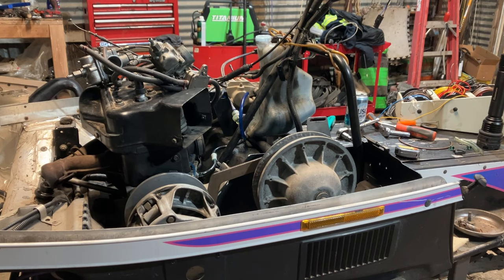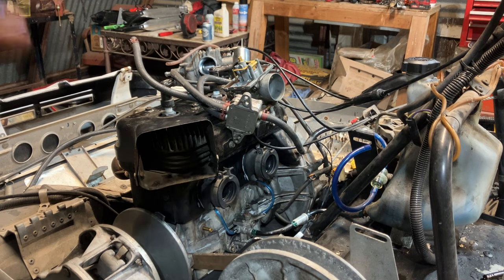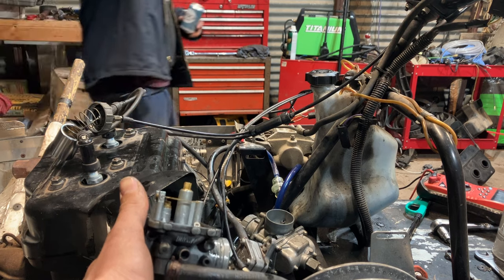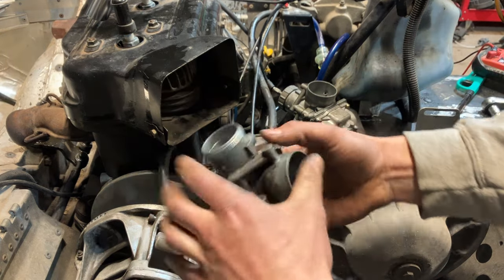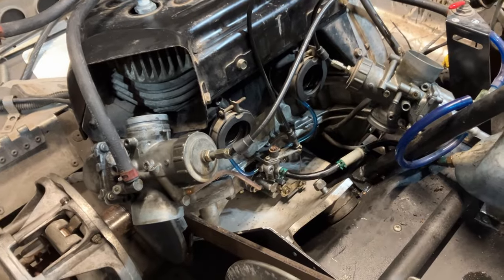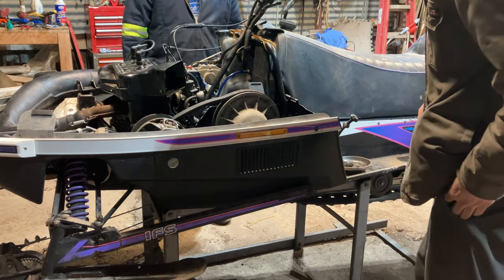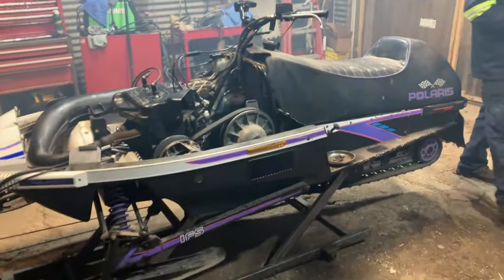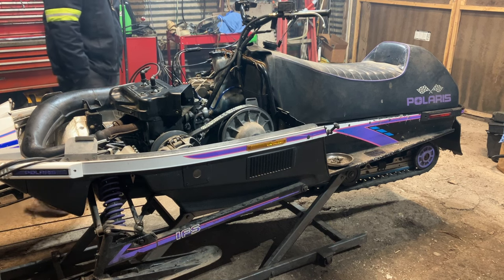Carb Problem I Haven't Seen Before! CHEAP Snowmobile First Start (Pt. 3)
We attempt to start the polaris supersport snowmobile after 5 years of sitting. We go through the carbs and look at the oil  pump and clutches. Wire up a tether switch and start pulling the rope to see if it will start up and run! Lots of good info about carburetors and oil pump adjusting.

Check Out Products We Use:
*Snowmobile Grips
*GoPro Batteries
*ATV Grips
*CHEAP X-Pro 125cc Pit Bike W/ 14 & 17" Tires
*Pit Bike Carburetor (Better Performance)
*Pit Bike Brake/Clutch Levers
*Dango Designs GoPro Mount
*SC1 Gloss Coating
*Pit Bike Tall Seat
*Fuel Filters
*Pit Bike Racing CDI/Coil
*Pit Bike Air Filter
*Dirt Bike Grips
* In-Line Spark Tester
*Customizeable Pit Bike Graphics Kit
*Pit Bike Exhaust 28mm
Purple Panda GoPro Microphone

*Wisconsin
*Snowmobiles, Quads, Bikes, & MORE